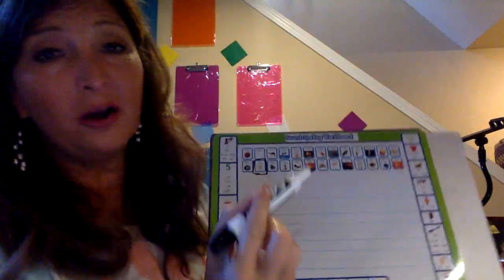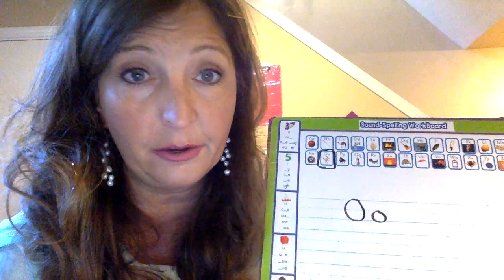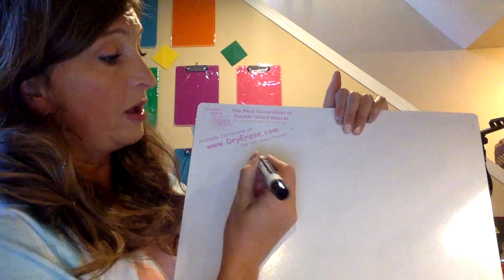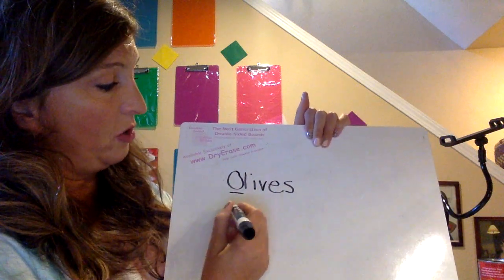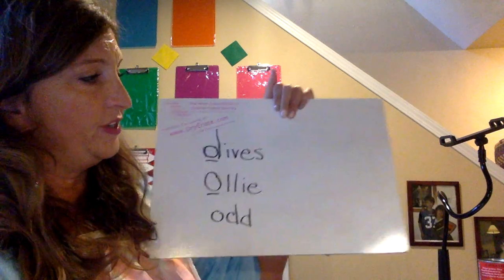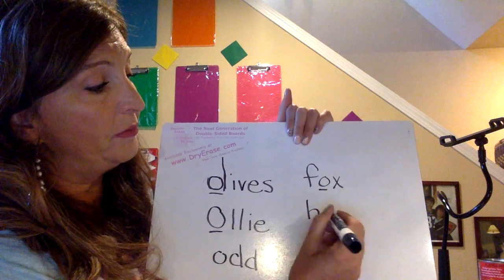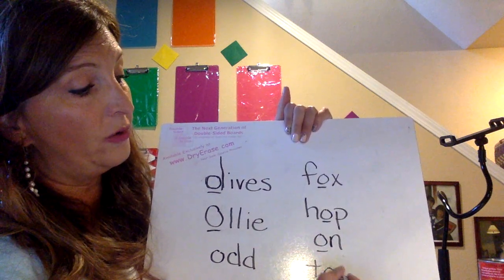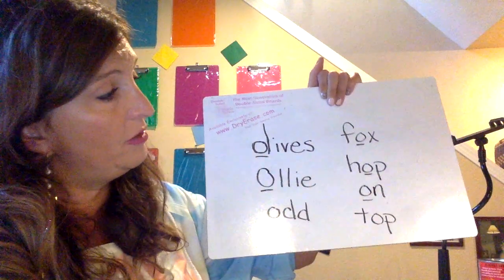Letter "O"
learning the o letter and sound